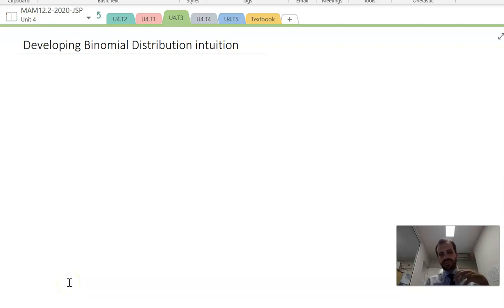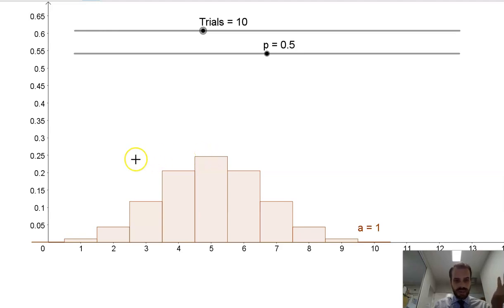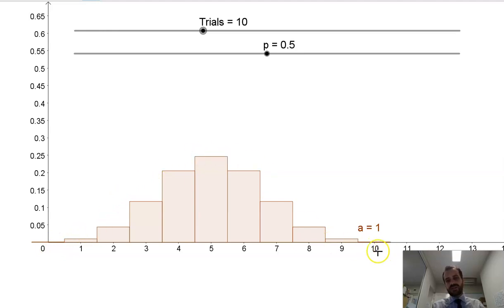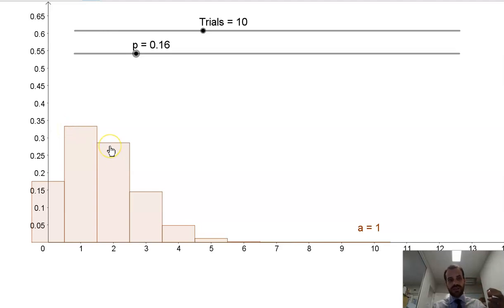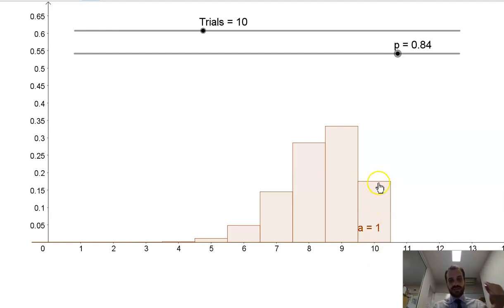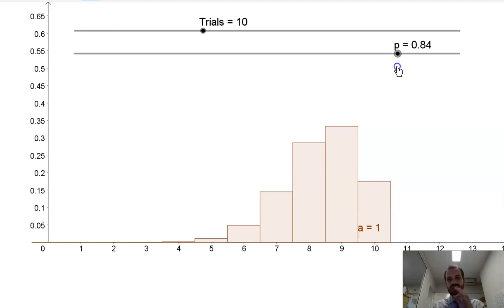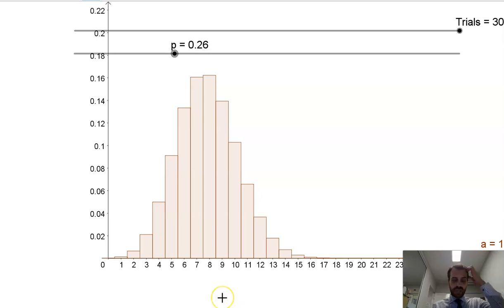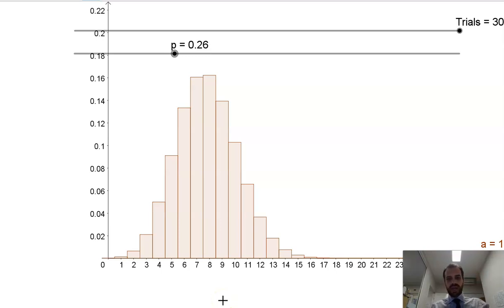Developing Binomial Distribution Intuition